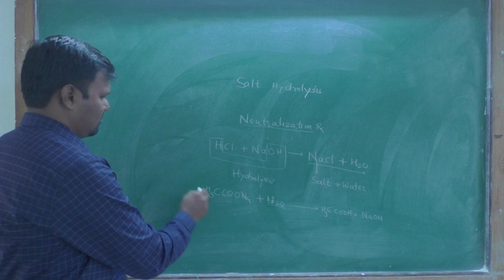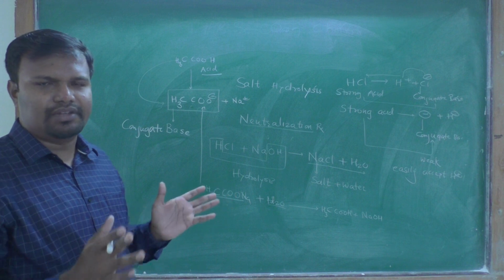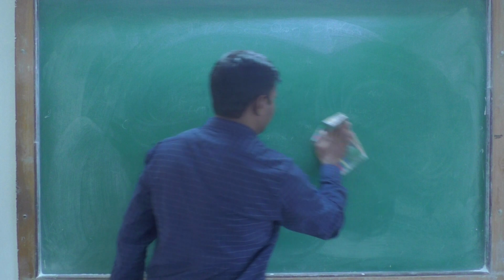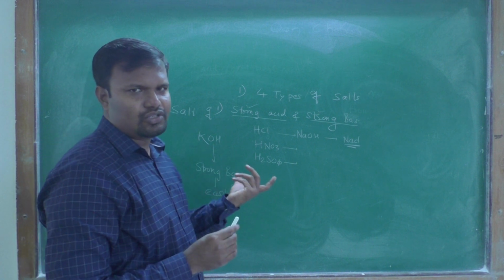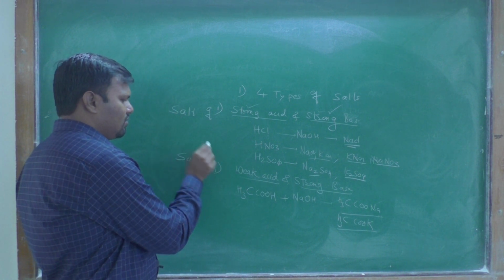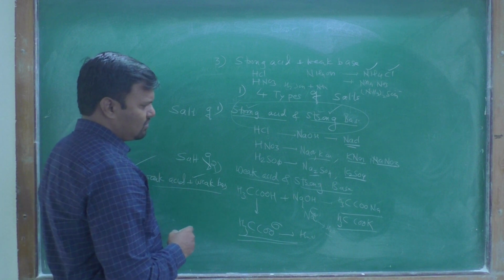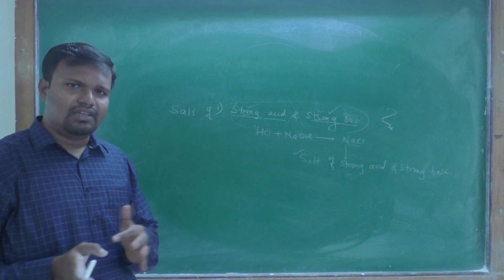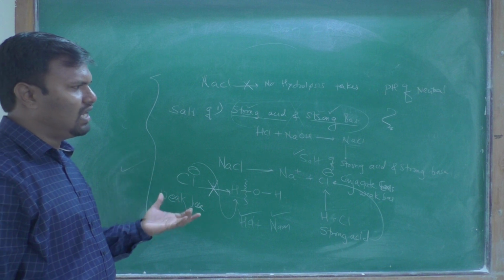F.Y.B.Sc. II L-6 II Salt of Hydrolysis, Types of Salt, hydrolysis of Strong acid and strong base II